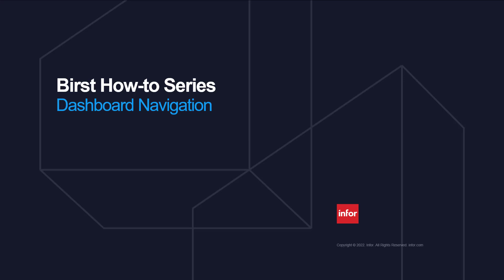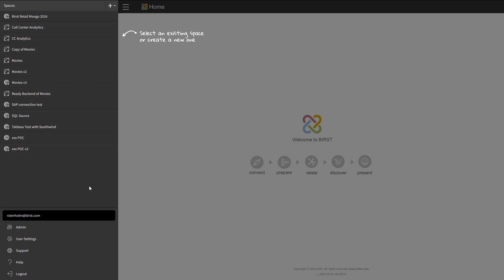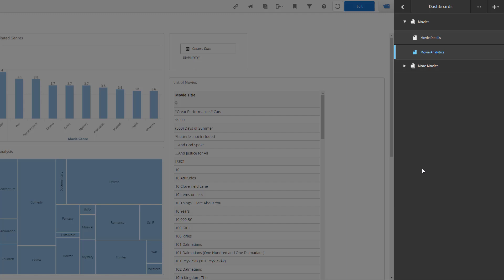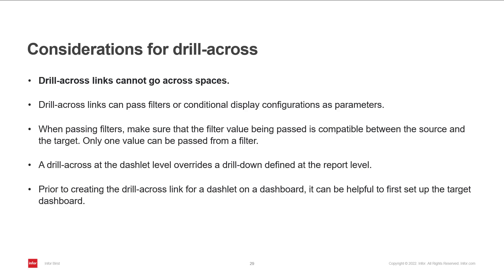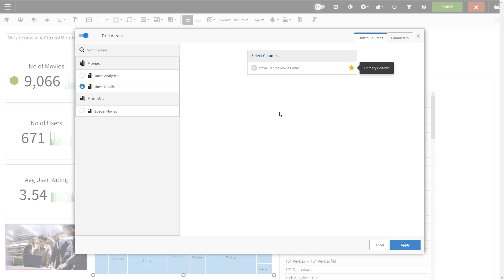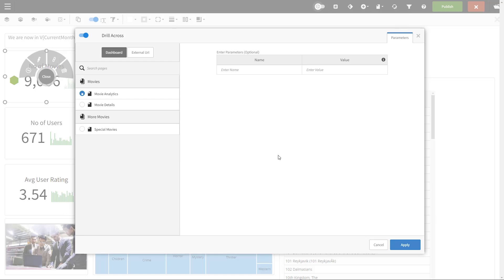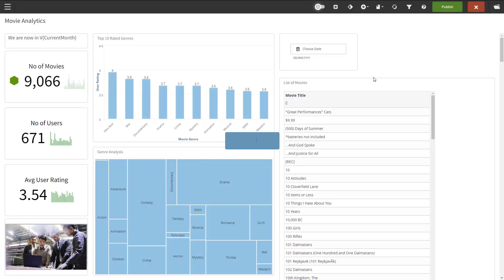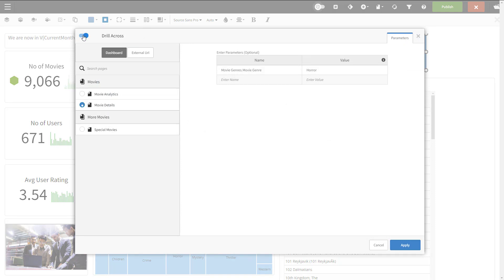How to Navigate Dashboards in Infor Birst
In this video, we will review the different navigation options for Birst Dashboards and a few examples of the drill-across capability.

00:00 Intro
01:20 Dashboards Module
01:43 Setting the default space for users
02:08 Dashboards Drawer
03:22 Dashboards Breadcrumbs
03:52 Drill-across Basics
04:45 Drill-across from a Chart
06:24 Drill-across to a Website with a Hyperlink
07:47 Drill-across with Parameters
09:05 Drill-across Toggle"